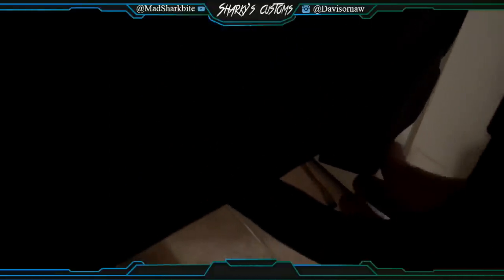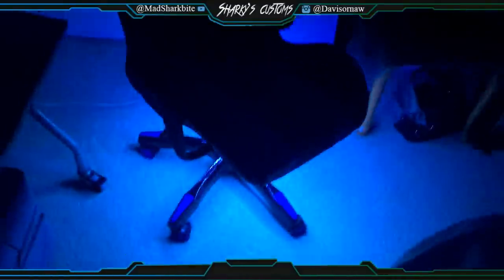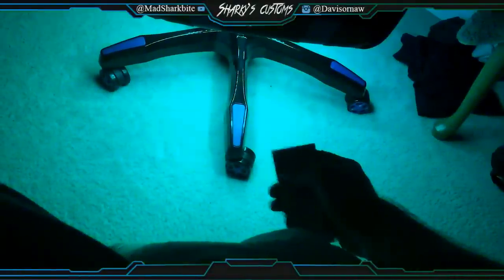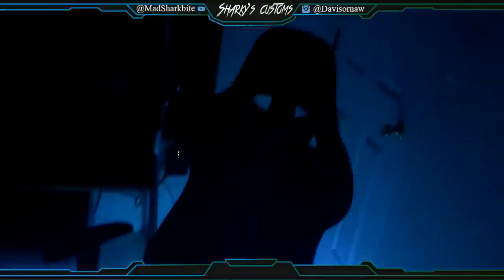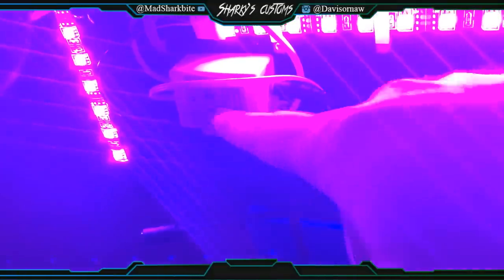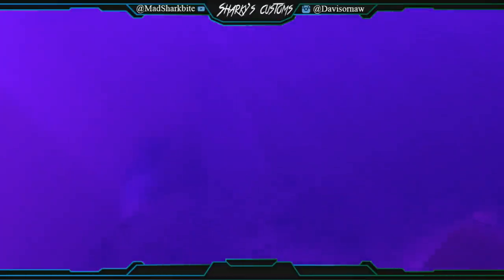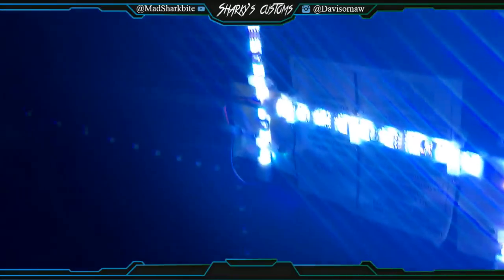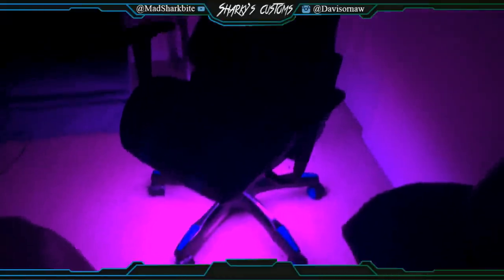Custom Led Gaming Chair - Sharky's Customs